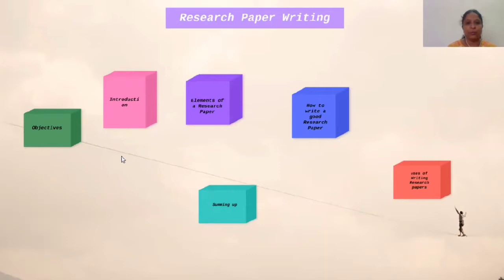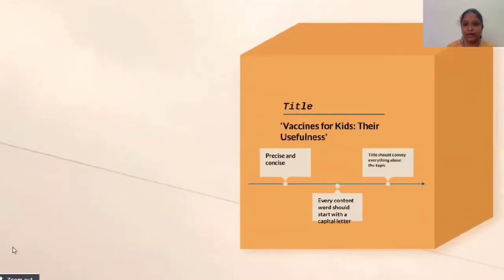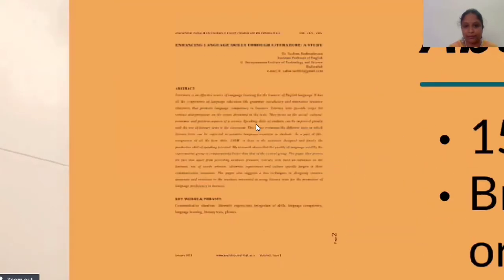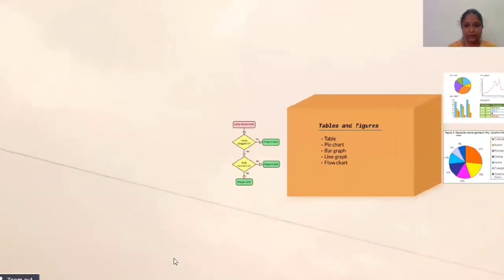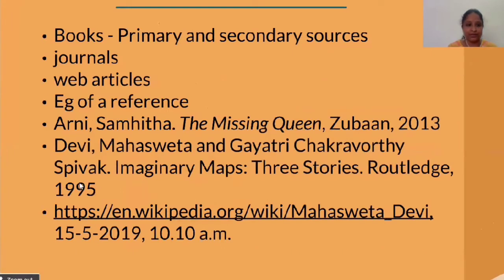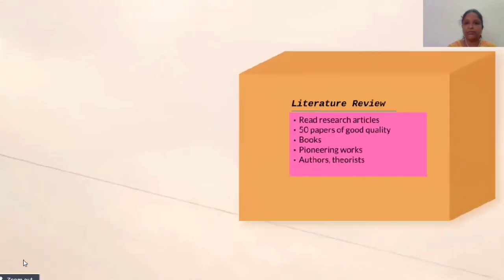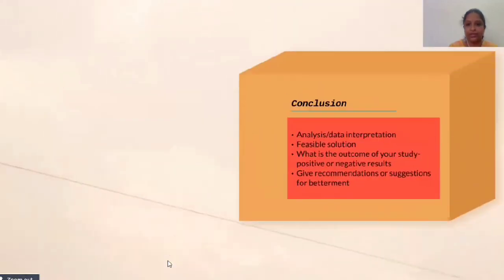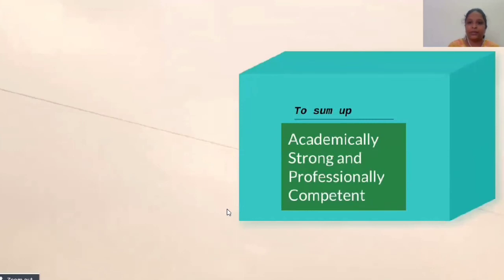Research Paper Writing for ELT and English Literature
This video explains in detail how to write a research paper in the field of English language teaching and English Literature.

Here is a link of my sample research paper

Content Covered:
1. How to write a research paper
2. how to write an abstract
3. how to cite references
4. how to write the introduction
5. how to write the discussion
6. how to use statistical data
7. how to write the conclusion
8. how to write the title